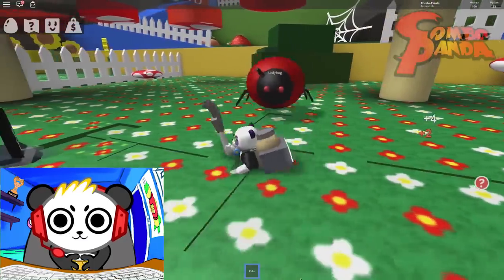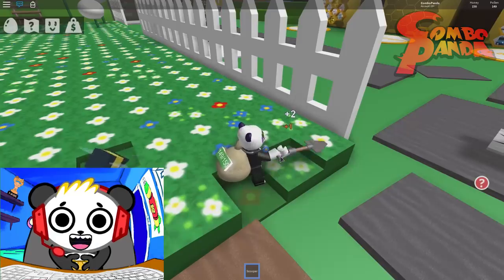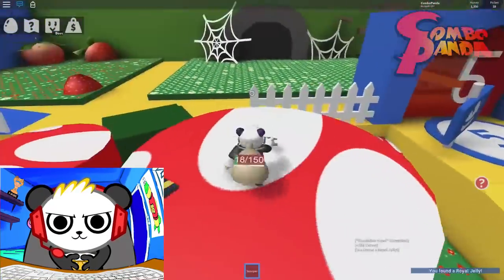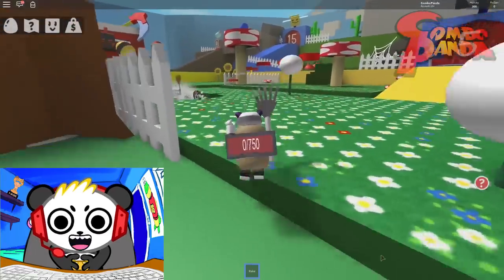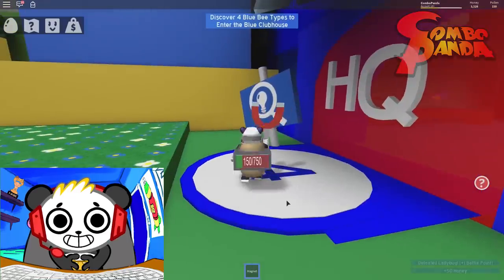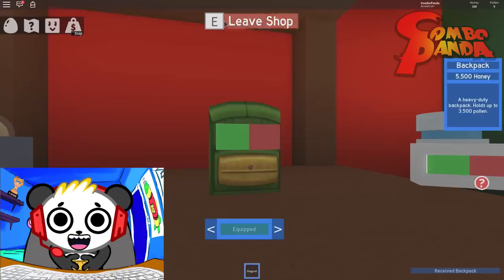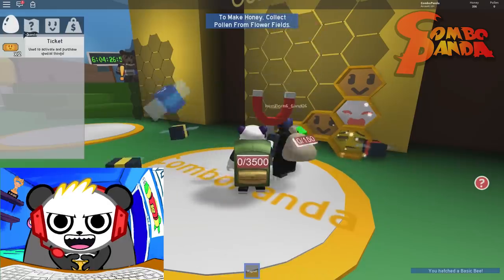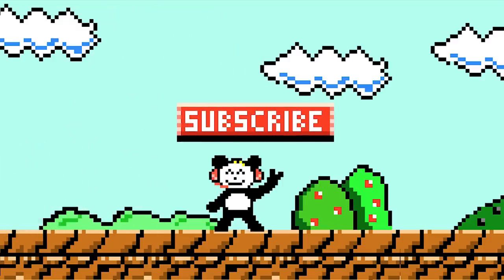Roblox Bee Swarm Sim Learn Bugs Let's Play with Combo Panda